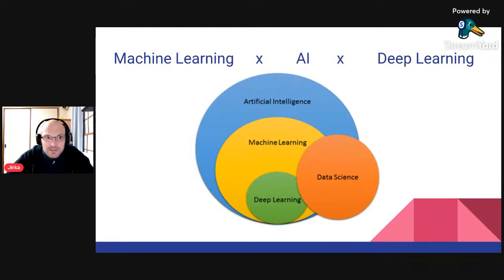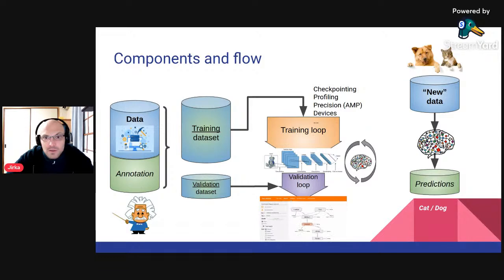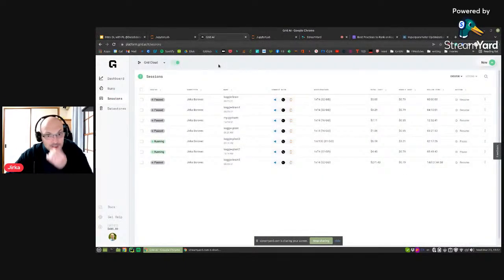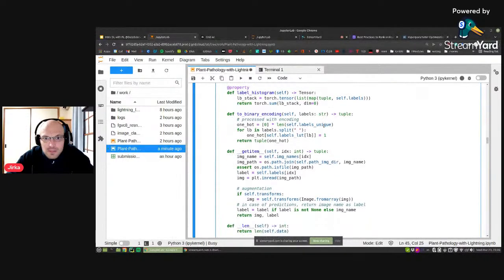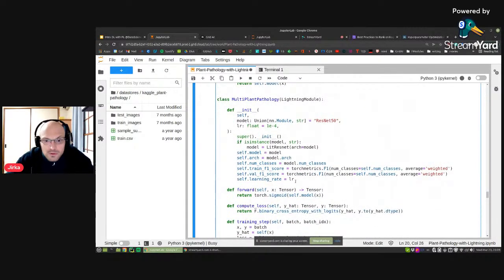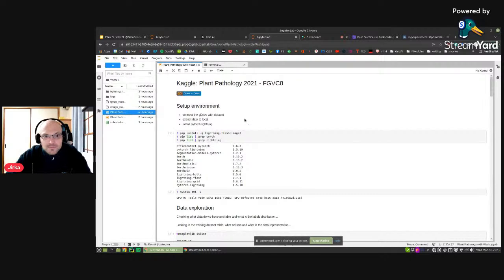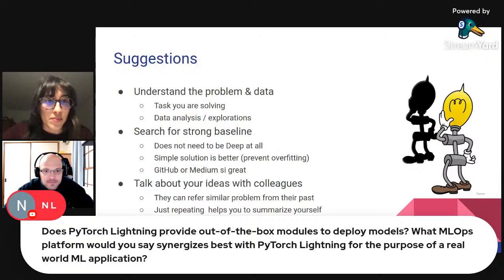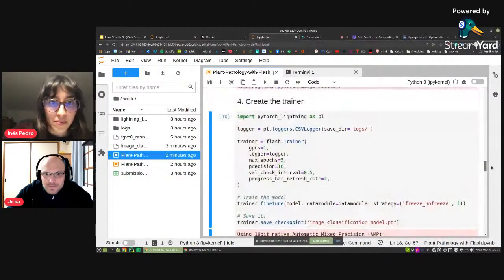Accelerating ML Development with PyTorch Lightning: a case on Plant Pathology with Jiri Borovec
In our month dedicated to ML tools, we could not miss one of the best and most used frameworks in Deep Learning, widely used in both academia and industry - PyTorch Lightning ⚡️

In the last several years, Machine Learning (ML) and the productization of AI models have become integral features for many tech companies. Despite this attempt to increase the leveraging of ML technologies, however, it has become apparent that maintaining large codebases, facilitating collaboration between internal and external teams of data scientists, and finally deploying models pose significant challenges. PyTorch Lightning materializes best ML practices and empowers data scientists to focus on understanding data and modeling problems while shielding them from engineering tasks such as training loops, multi-device synchronization when seeking to scale training, and several others.

In this talk, we will explore leveraging PyTorch Lightning in a practical setting. We consider the development of a machine learning model which is able to accurately classify a given set of leaf images and identify a particular disease category. This work, typically completed manually by humans, is prohibitively expensive and time-consuming; completing this task with PyTorch Lightning accelerates the process, reduces the workload, and enables the use of a significantly larger dataset.

Speaker:
Jiri Borovec is a Senior Research Engineer at Grid.ai. He works primarily in the fields of Machine Learning and Data Science, with previous experience as a consultant and data scientist for a variety of IT companies. He is particularly interested in exploring and solving problems using novel approaches to Machine Learning. He has developed several open-source Python packages, is a core contributor to PyTorch Lightning and TorchMetrics, and actively participates in a handful of other innovative projects.

Meetup info:
As always, expect up to 1h of talk, with around 15 minutes in the end for the Q&A (be sure to leave all the questions you might have during the talk on the YouTube chat!).

We kindly ask you to fill in our feedback form so we can improve our future events